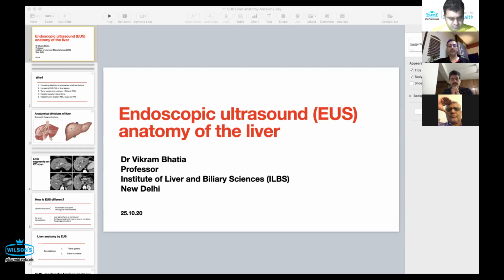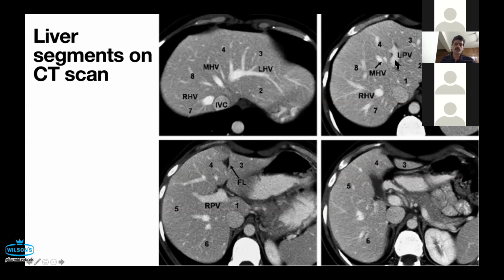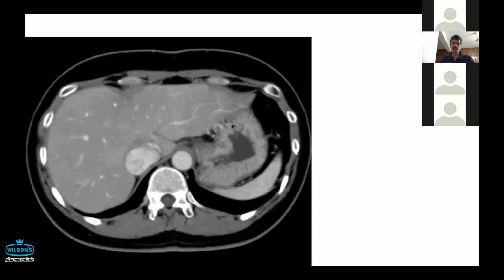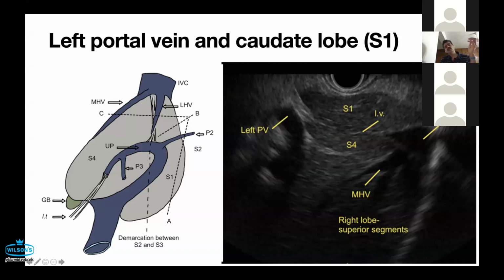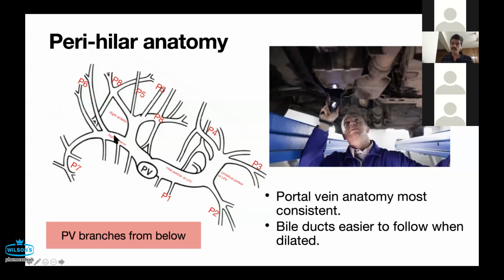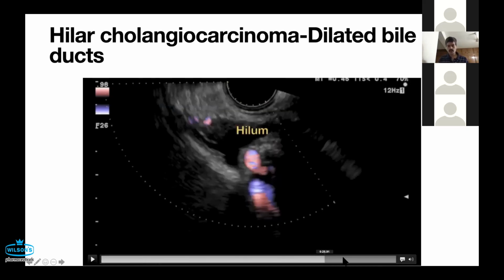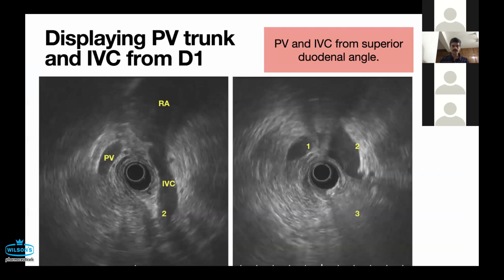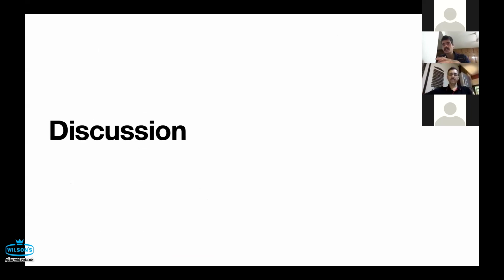Dr Vikram Bhatia 25-10-2020